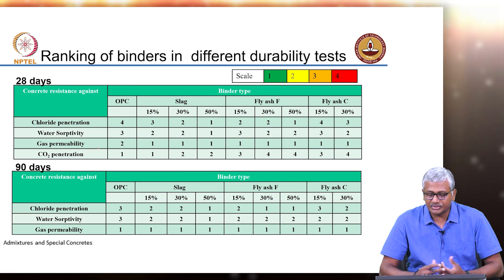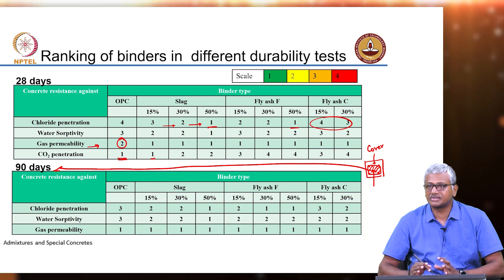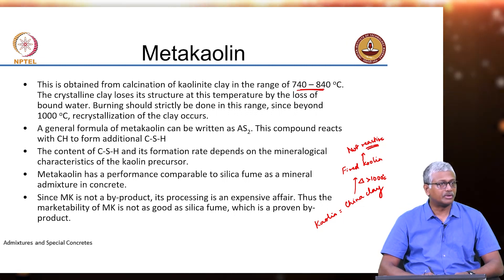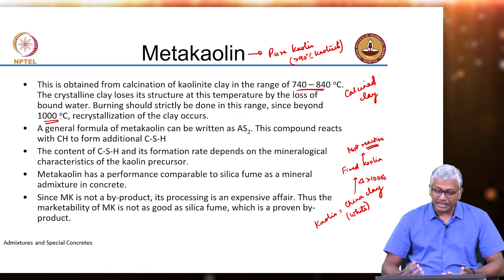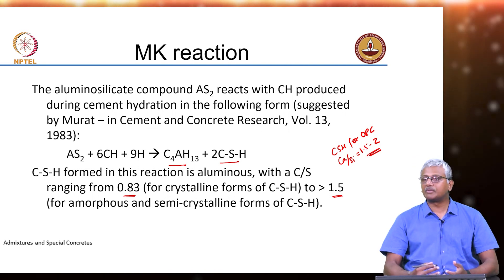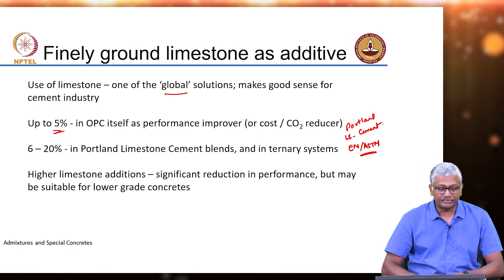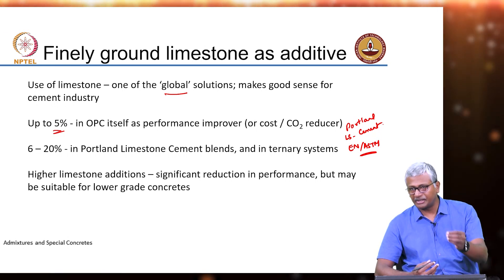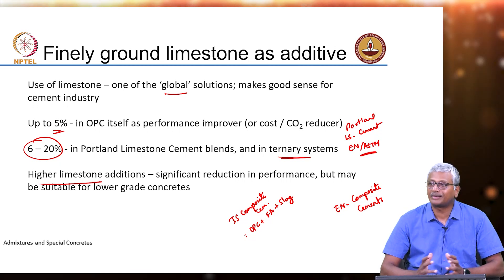#42 Mineral Admixtures | Metakaolin | Admixtures & Special Concretes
This lecture continues the discussion on mineral additives, focusing on metakaolin and the combination of limestone and calcined clay as cement replacements. It presents a ranking matrix developed at IITM to evaluate concrete mixture performance based on different durability tests. The lecture also emphasizes the importance of considering environmental conditions when choosing cement replacement levels and highlights the potential of limestone and calcined clay combinations as new-generation mineral additives.